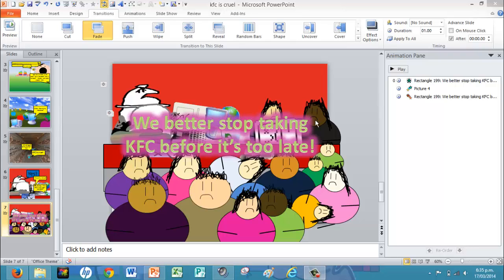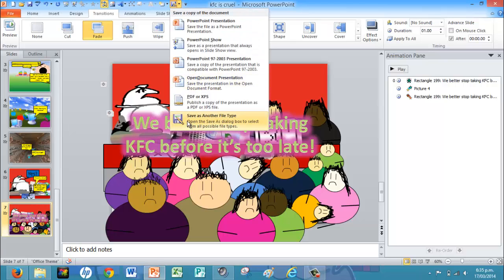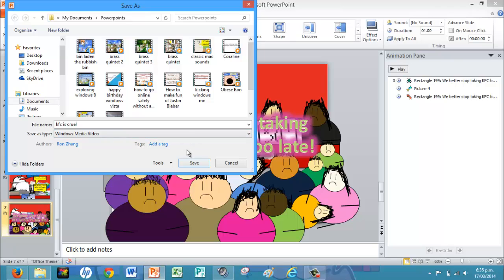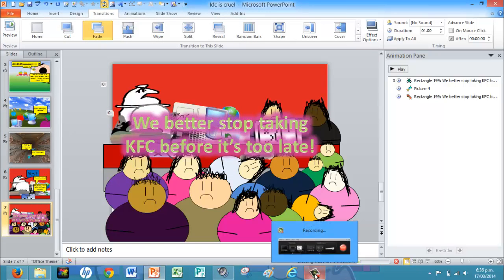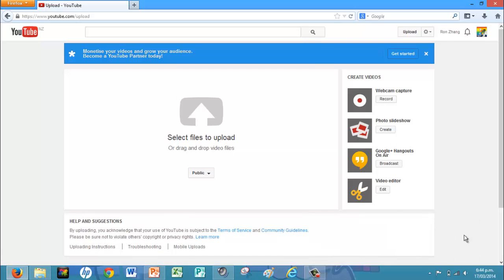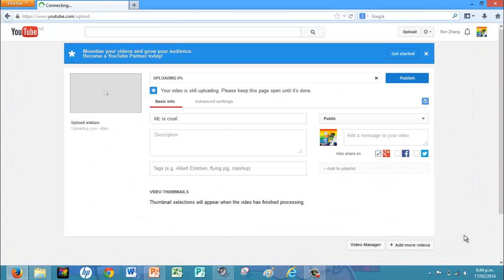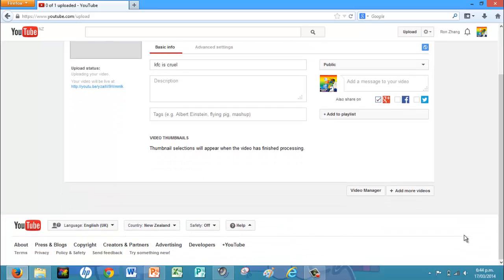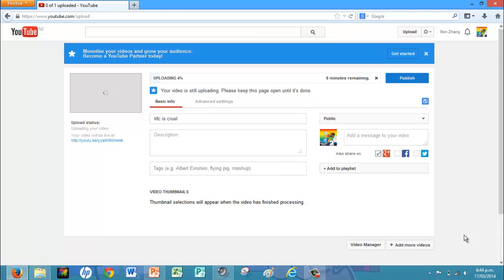How to send PowerPoint animations to YouTube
After being very fond of using PowerPoint animations, you might want to send your precious animations to YouTube. To send to YouTube (first, all animations must not be "on click"), you basically just save the animation as a ".wmv" and then wait for a while... After that you send it to YouTube, if you have one.